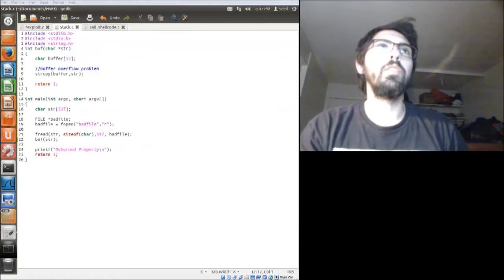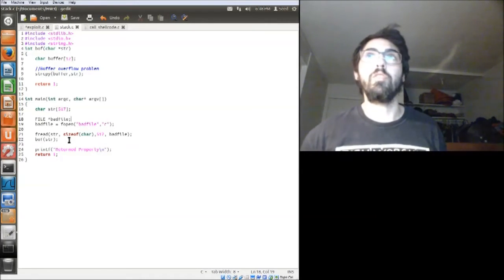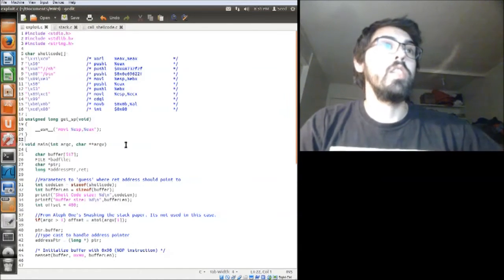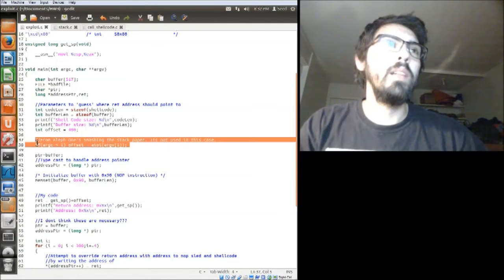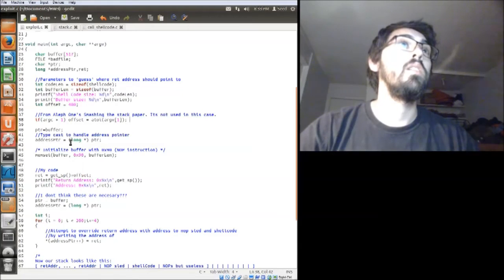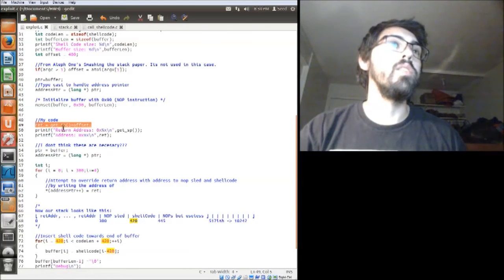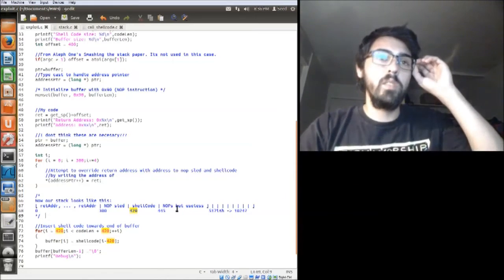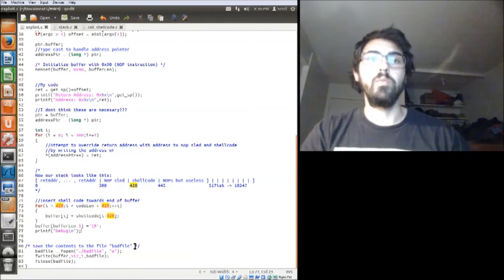Buffer Overflow Vulnerability Exploited!!!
Smashing the Stack:
Video component of a lab showing how to exploit strcopy to create a buffer overflow that gives a user root privileges.